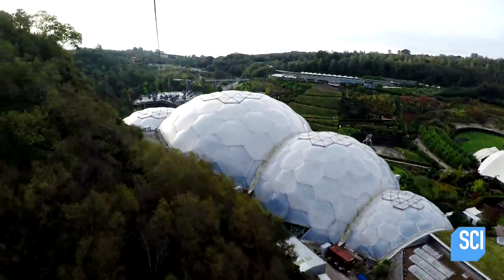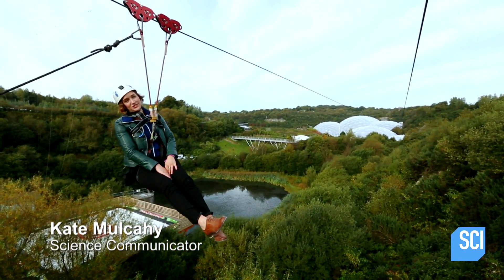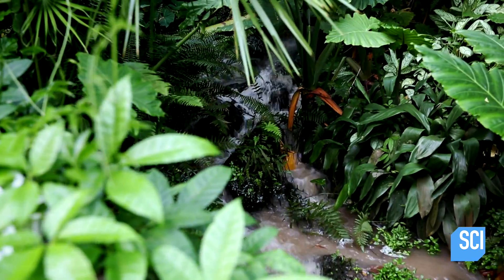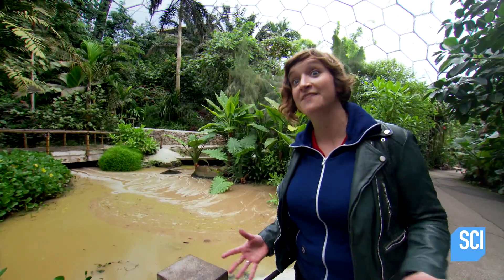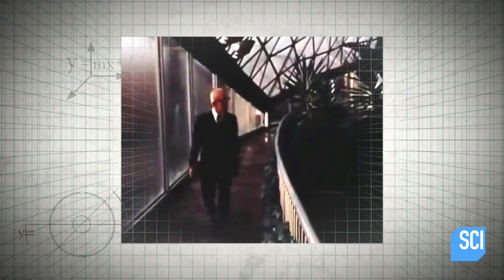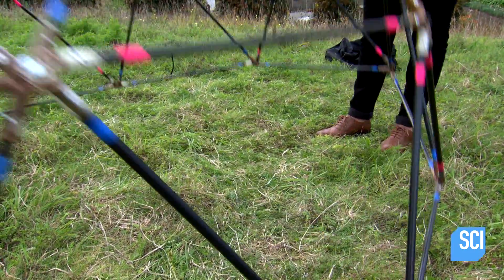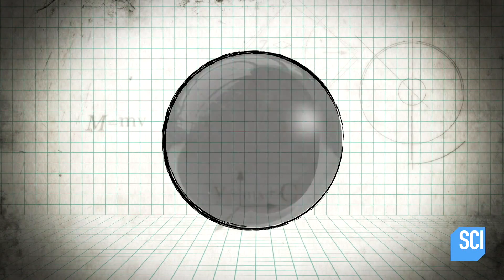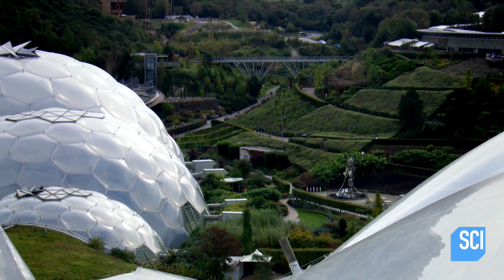The Eden Project Houses Multiple Ecosystems In These Incredible Geodesic Domes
Located in Cornwall, England, these biomes are home to many diverse climates and environments.